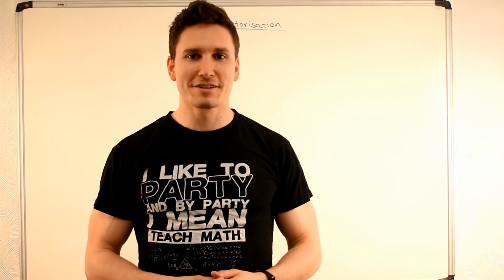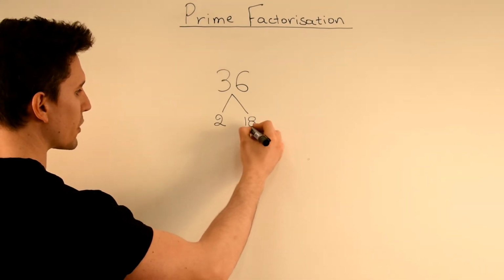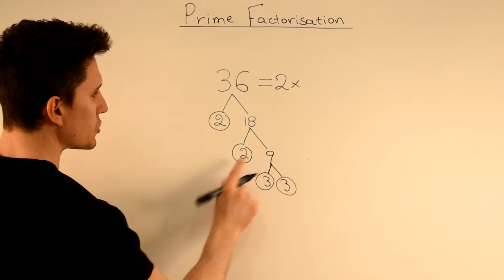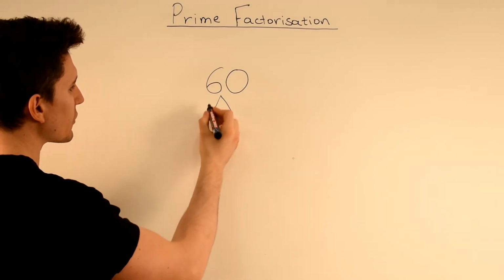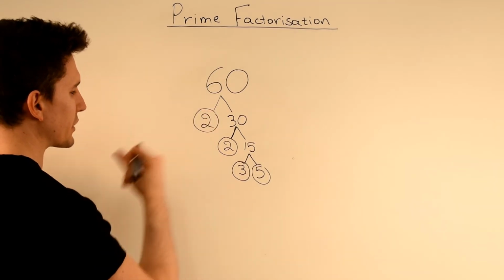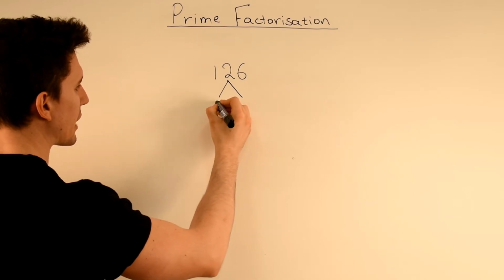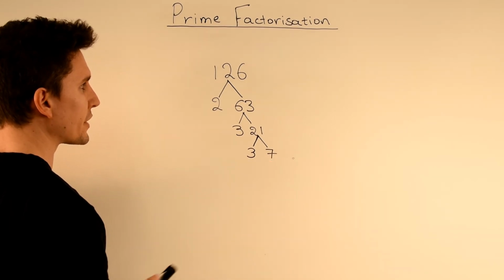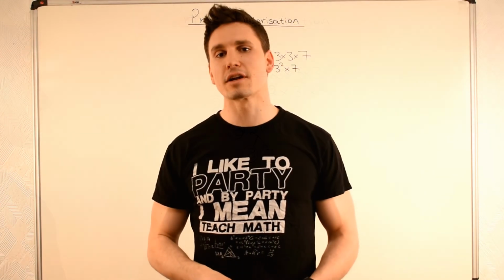How to write a number as a product of prime factors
Using a factor tree diagram by Constantine Tucker, Head of Lower School Maths at Rochester Independent College